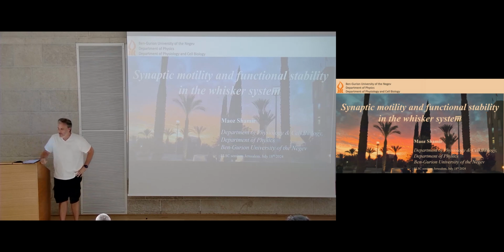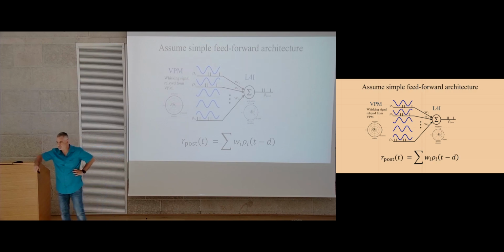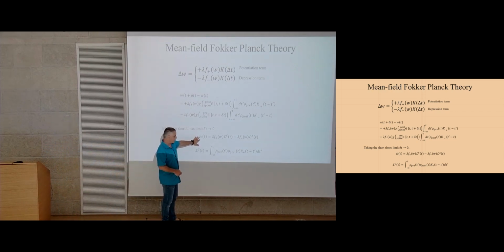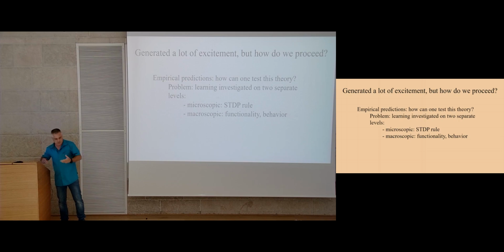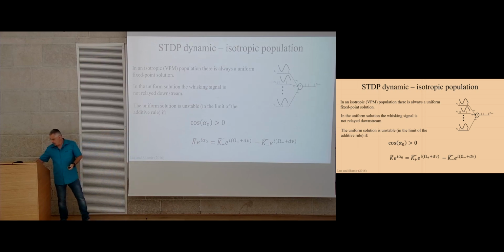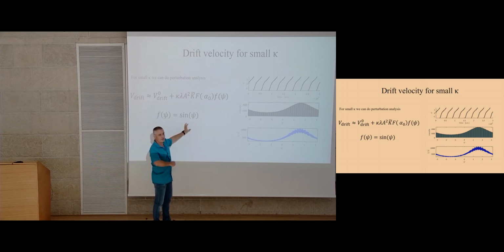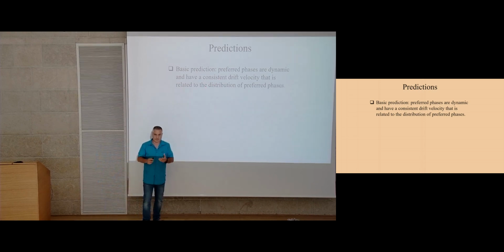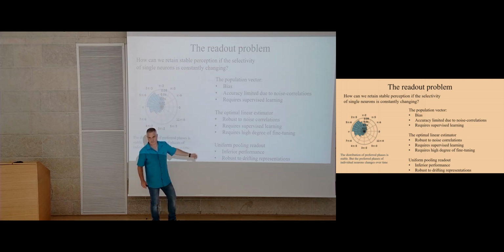Synaptic motility and functional stability in the whisker system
ELSC Seminar Series 2024: Prof. Maoz Shamir, Ben Gurion University of the Negev, July 18th, 2024